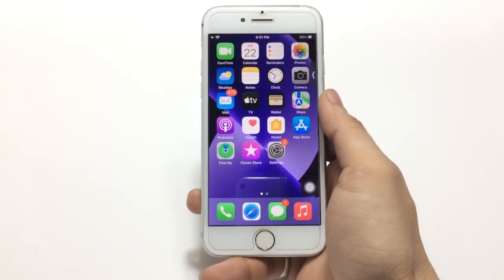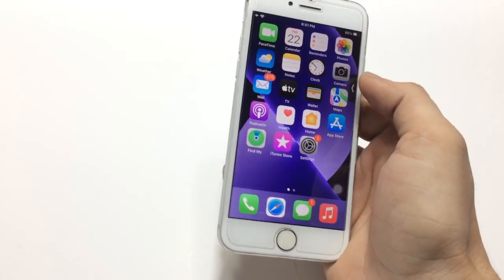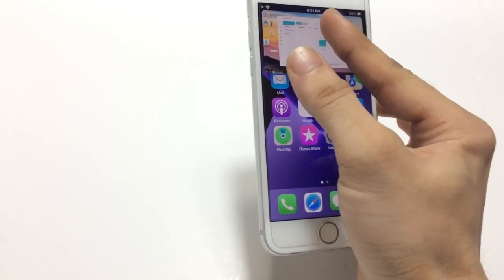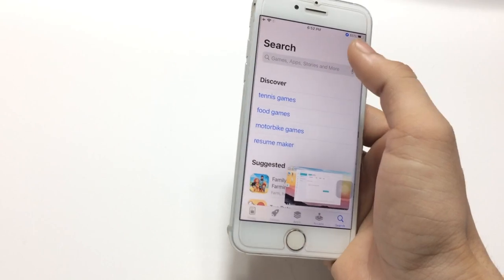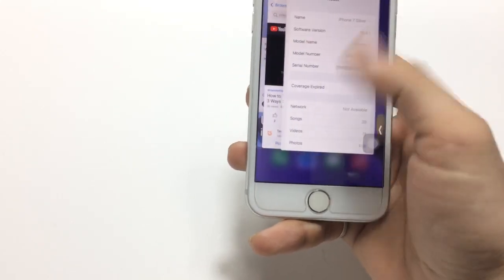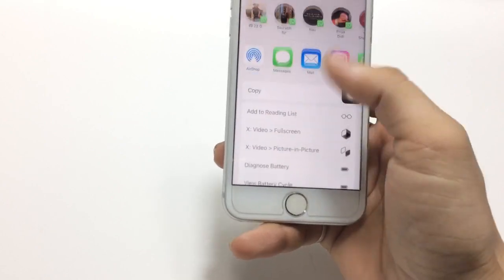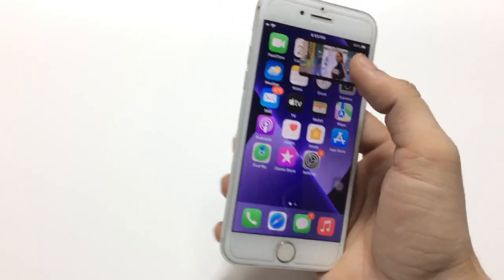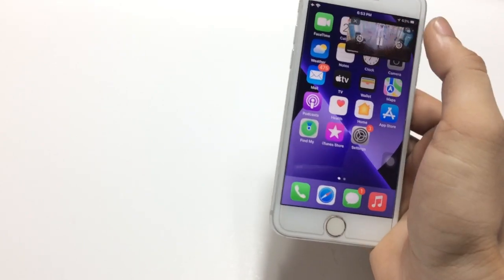How to Enable Picture in Picture for youtube on iPhone - On iOS 15.6🔥🔥